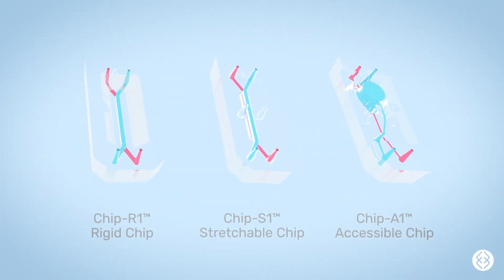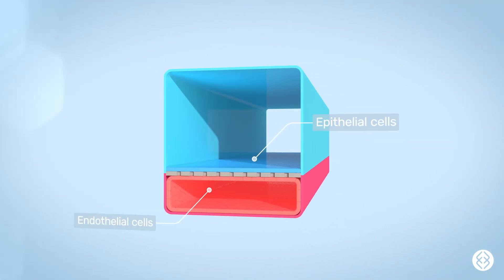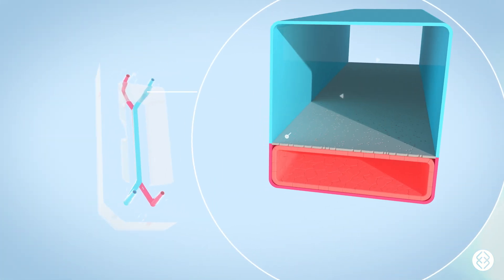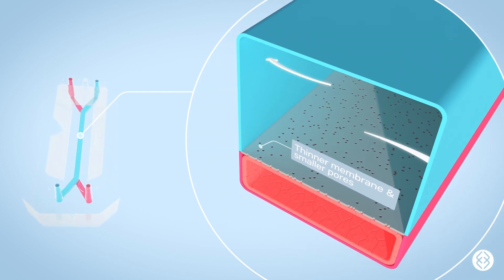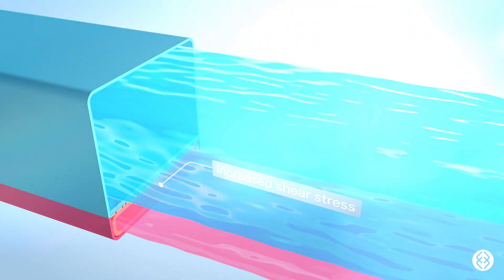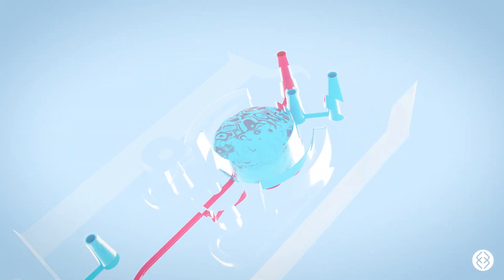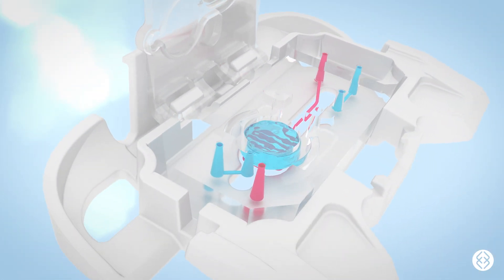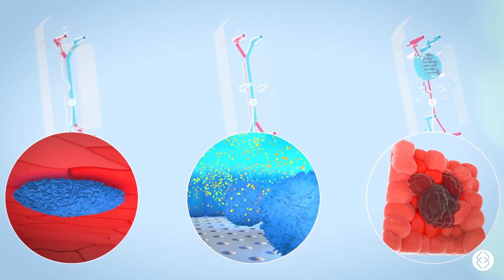Explore the Emulate Organ-Chip Portfolio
Emulate offers three types of Organ-Chip consumables for modeling a diverse range of human biology. Our flagship Chip-S1 Stretchable Chip enables users to build robust organ models with a tissue-vascular interface and has been validated for a variety of organ models and applications. The Chip-R1 Rigid Chip is constructed using low-drug-absorbing plastics, enhancing the accuracy of drug dosing experiments for ADME and toxicology applications. The Chip-A1 Accessible Chip maintains the ability to model the tissue-vascular interface while providing expanded capabilities to effectively model complex 3D tissue with direct compound dosing capabilities. Each chip has been specifically designed for your novel research needs.